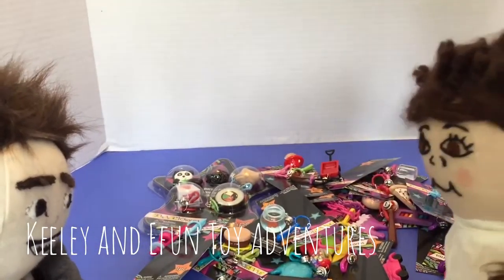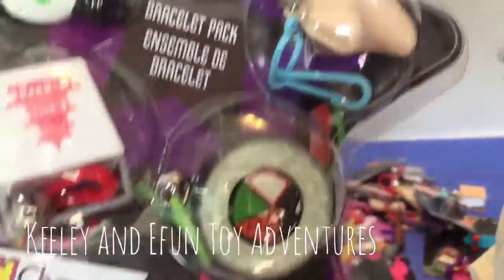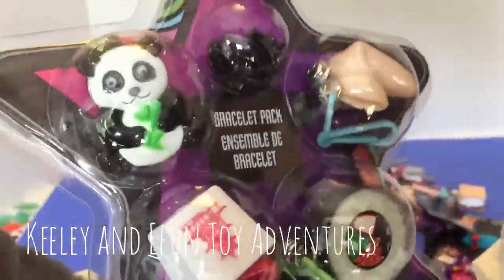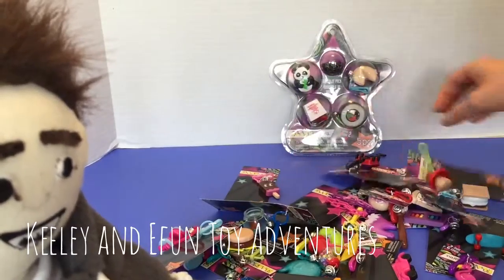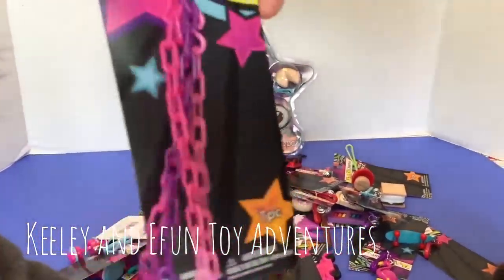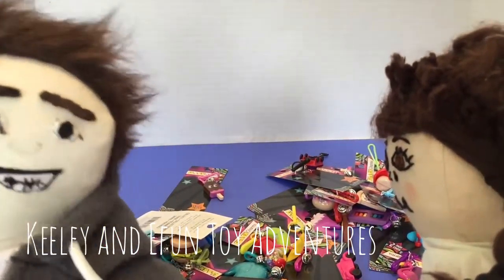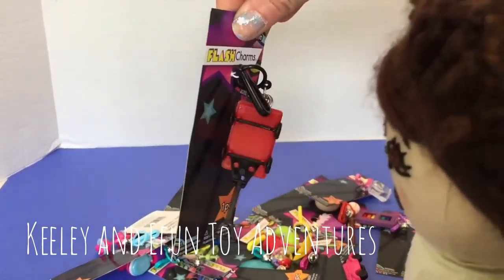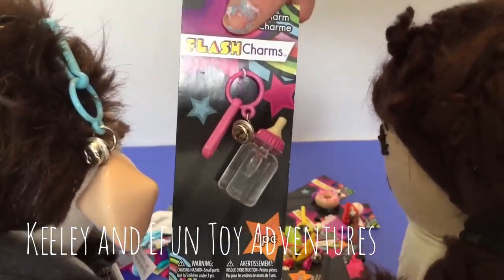FLASH CHARM NECKLACE!!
Today we are opening some flash charm necklaces!!!

Who we are: Hi Guys! Our names are Keeley and Efun. We are best friends and love toys and going on adventures.

About Keeley: Keeley is 12 years old and lives on a farm with her parents. She has horses, ducks, chickens, dogs and a cat that she helps take care of. Keeley loves to ride her horse Norman and reading storybooks.

About Efun: Efun is 11 years old and lives in the suburbs with his parents. He has two Pomeranian dogs named Max and Mia. He also has a Persian cat named Oscar. Efun loves music. He plays the guitar and drums.

Surprise Eggs in different languages: huevos sorpresa, яйця з сюрпризом, överraskning ägg, сюрприз яйца, ovos surpresa, Überraschung Eier, œufs surprise, siurprizas kiaušiniai

Toys in different languages: juegos, juguetes, giocattoli, spielwaren, brinquedos, carrinhos, spielsachen, leker, spielzeug, jouets, speelgoed, 玩具,leksaker, खिलौने, игрушки, đồ chơi, oyuncaklar, zabawki, bréagáin, Παιχνίδια, トイズ, ġugarelli, hračky, іграшки, hračky, legetøj, 장난감

Make sure to ask an adult for permission and assistance with all products you see on our channel. Have fun and enjoy!